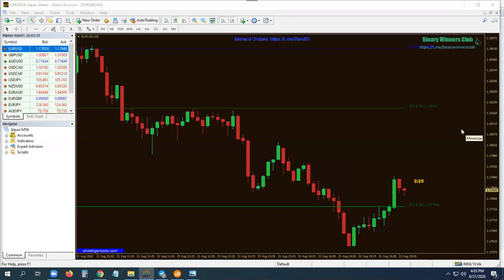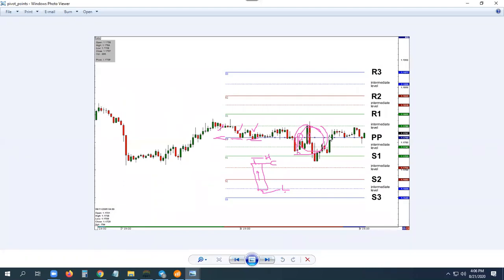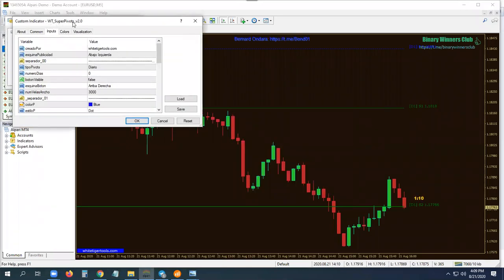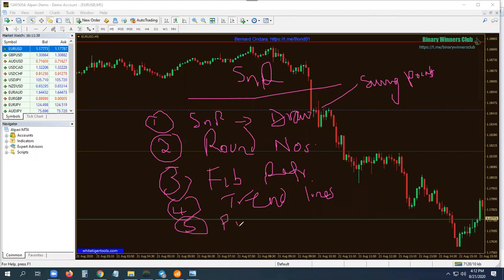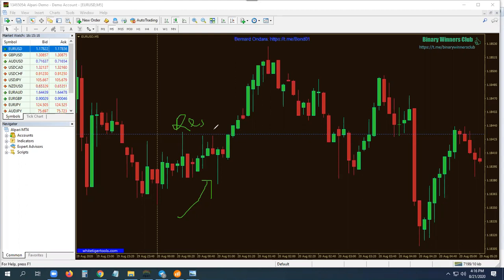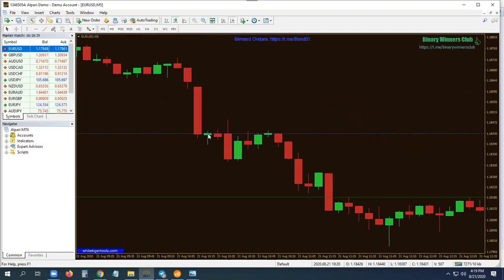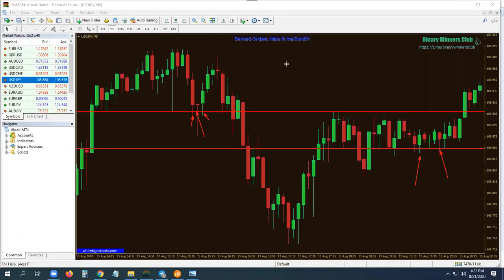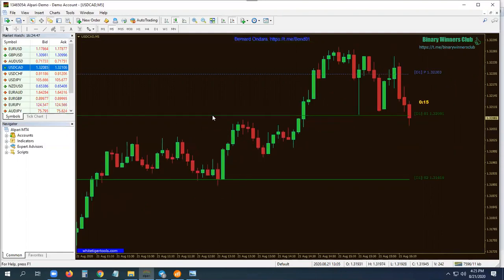Pivot Points SnR Strategies (Webinar)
Hi! Watch this video to learn how to trade binary options profitably using  Pivot Points. Pivot points are professional indicators that highlight key reversal points in the markets hence serving as reliable support and resistance. You can craft a very nice strategy around them.

💥Recommended MT4 Platforms for Signals ★★★

Binary options trading carries a high level of risk and can result in the loss of all your funds. You should never trade with money that you cannot afford to lose.

🔴 About Us: Binary Winners Club is a YouTube Channel for Binary Options Education, Indicators, Trading Strategies, Robots, Expert Advisers, Broker Reviews & Recommendations, and more.